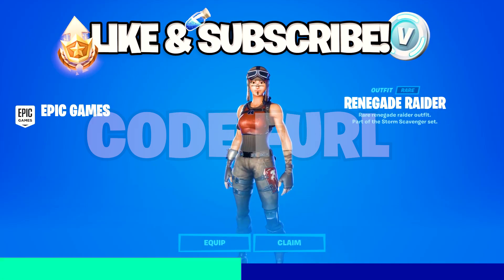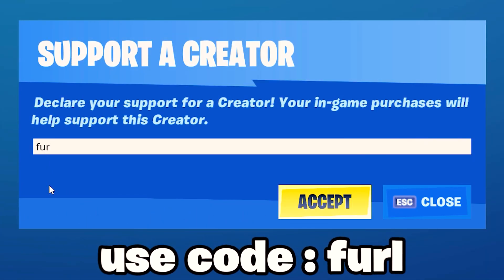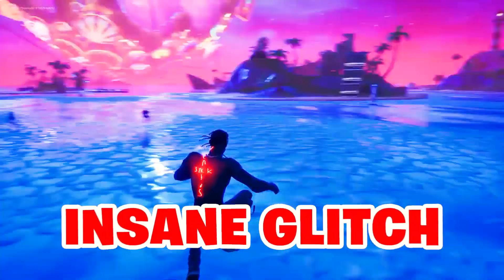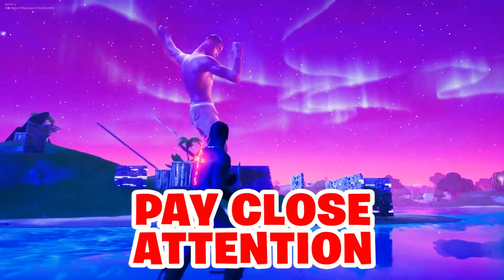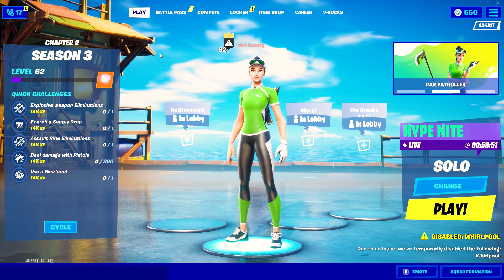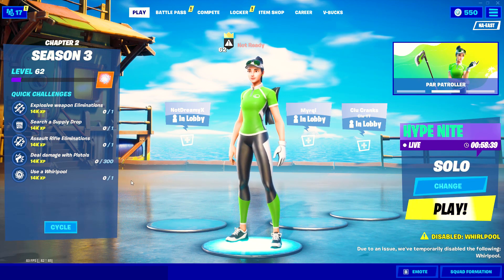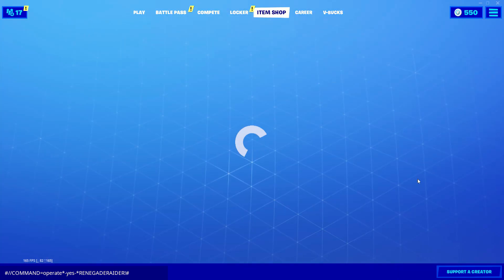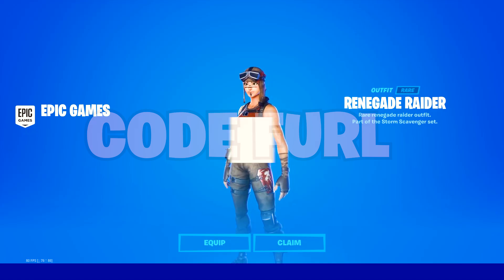How to Get RENEGADE RAIDER For FREE in Fortnite! (Chapter 2 Season 3) RENEGADE RAIDER SKIN GLITCH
SUPPORT-A-CREATOR CODE: furl
☑ Viewed

Video Owned and Uploaded by Aoicy. (PG Clean, Family Friendly, For Kids + No Swearing!)